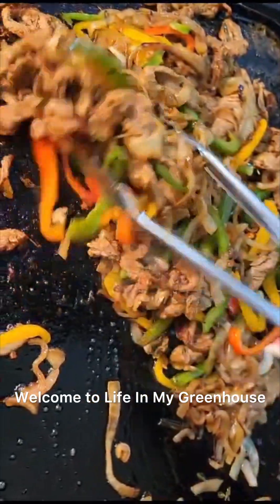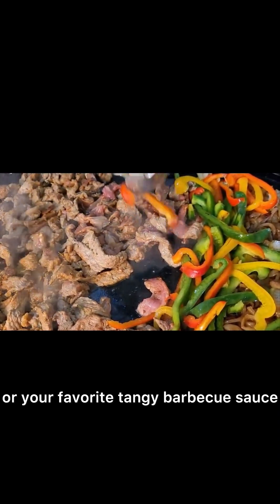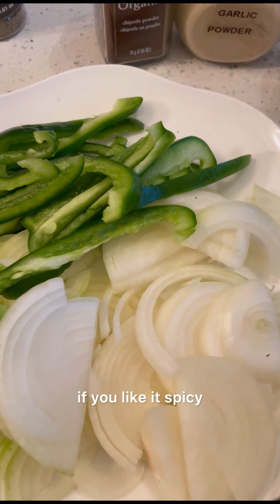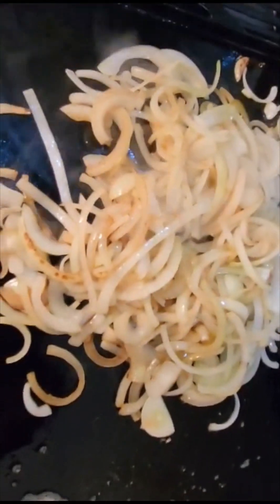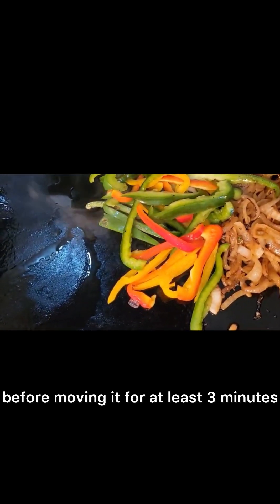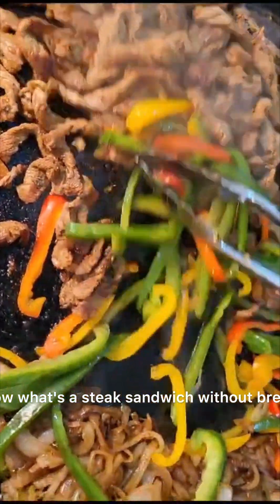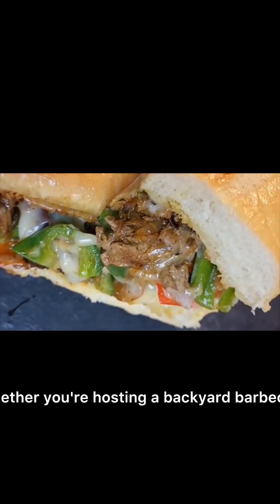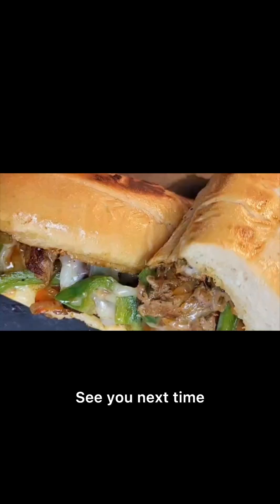Warning: The Most Mouthwatering Steak Sandwich You'll Ever Taste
In today's video, we're going to be cooking up some delicious steak sandwiches! If you're looking for a delicious and easy meal that will satisfy your taste buds, then this steak sandwich recipe is perfect for you!

We'll be using some of the best ingredients to create this yummy sandwich, and you won't be disappointed. Make sure to give this recipe a try and let us know how you like it!

Ingredients:
1 Onion diced
Good Cut of Stip Loin or Rib Eye Steak
Assorted Bell Peppers
1 tsp salt
1 tsp white pepper
1 tsp onion powder
1 tsp garlic powder
1 tsp paprika
1 tsp chipotle powder
1 tsp dried basil
1 tbsp thyme
1 tsp cayenne pepper
2  tbsp of Worcestershire sauce
1 tbsp soya sauce
Vegetable oil
Ciabatta or French Baguette

Tick Tock @lifeinmygreenhouse